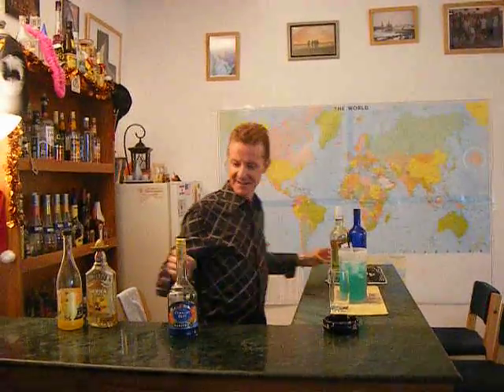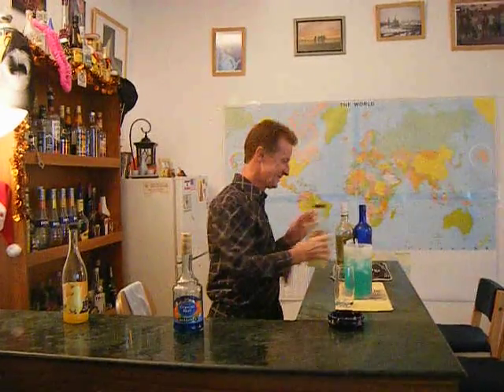Electric Tea the Movie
In a large pitcher with plenty ice add, gin, vodka, light rum, tequilla, blue curacao, sweet and sour  then top up wth 7UP and mix well. Sip slowly. What could possily go wrong.